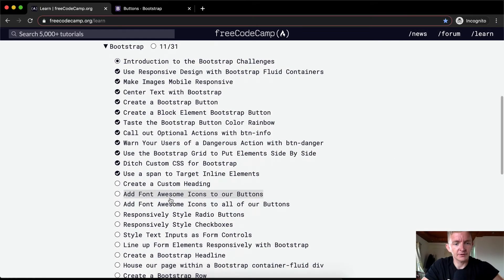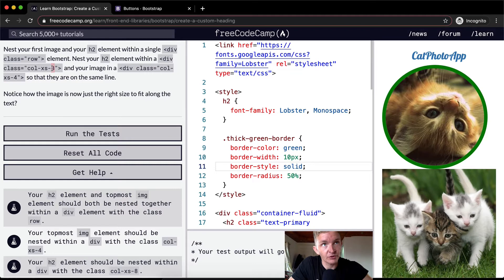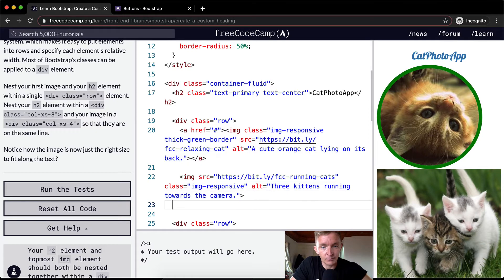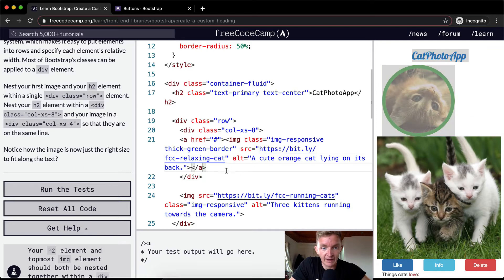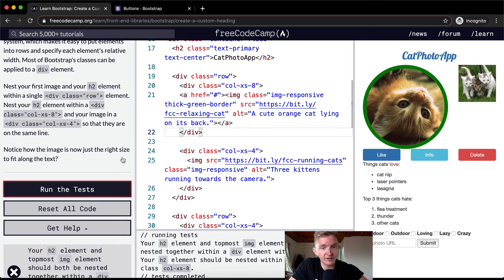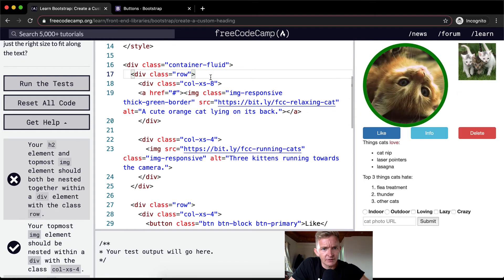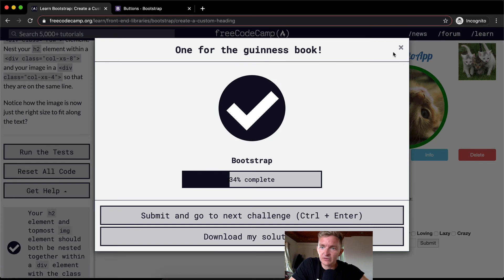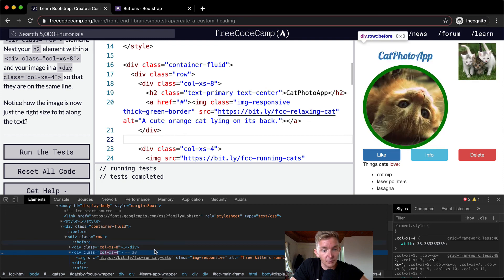Create a Custom Heading Bootstrap - Free Code Camp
In this Bootstrap Front End Libraries tutorial we create a custom heading using Bootstrap. This video constitutes one part of many where I cover the FreeCodeCamp curriculum. My goal with these videos is to support early stage programmers to learn more quickly and understand the coursework more deeply. Enjoy!